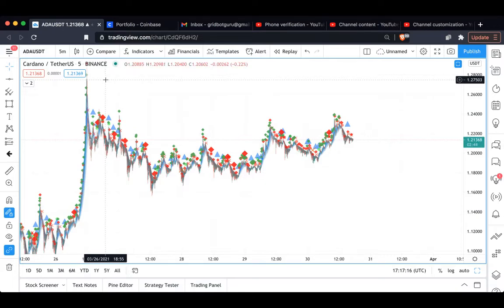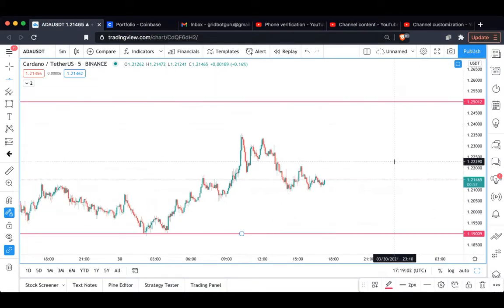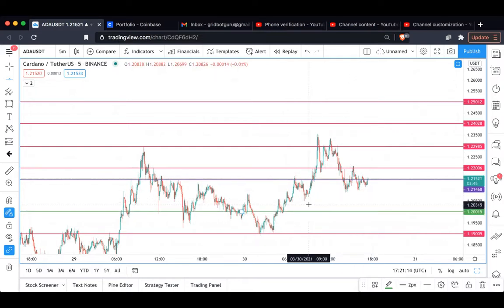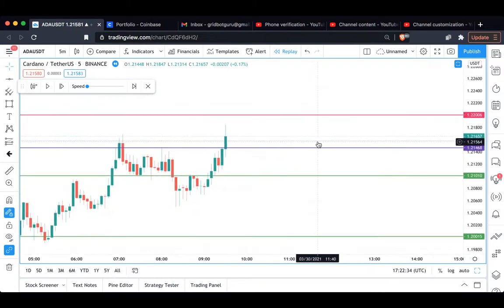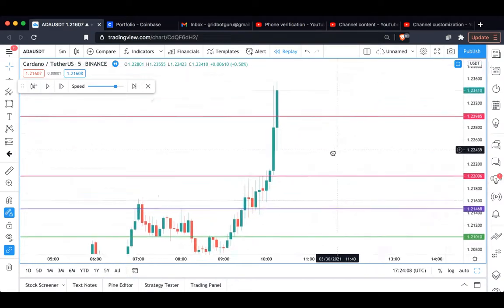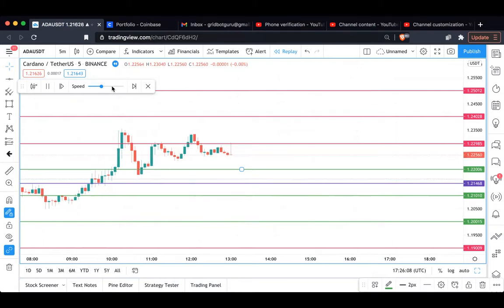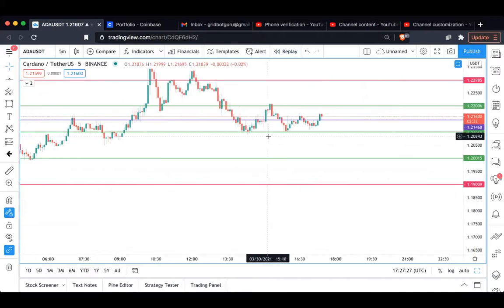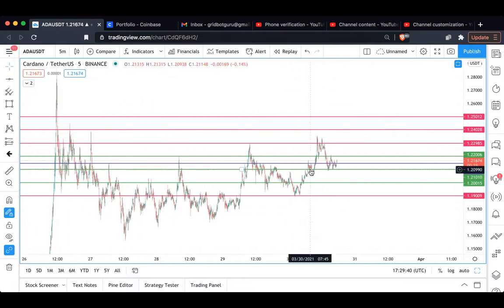Pionex - What Is Grid Bot Trading?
What is Grid Bot Trading, and how is it helpful to me?